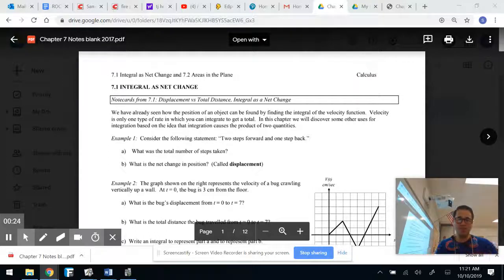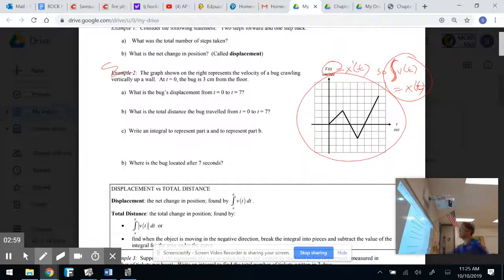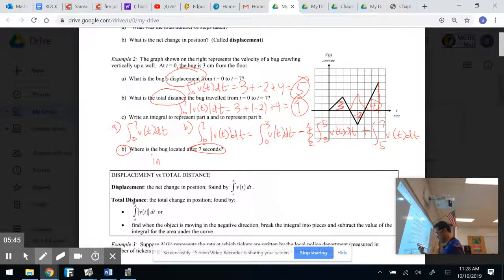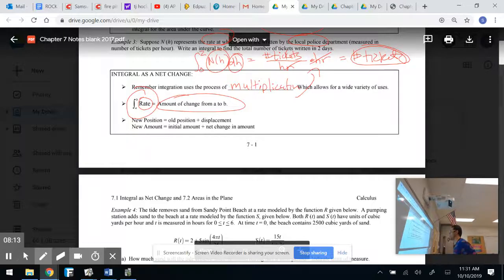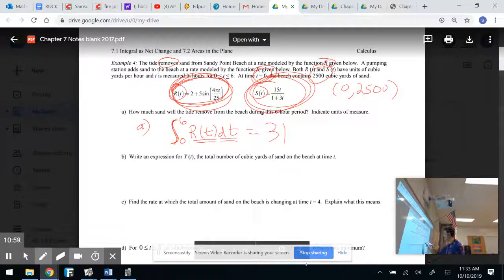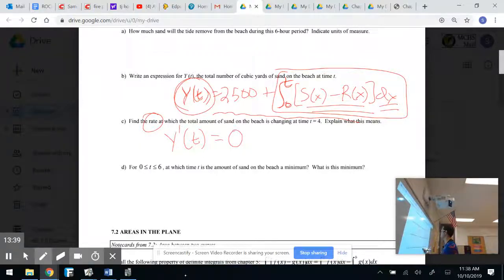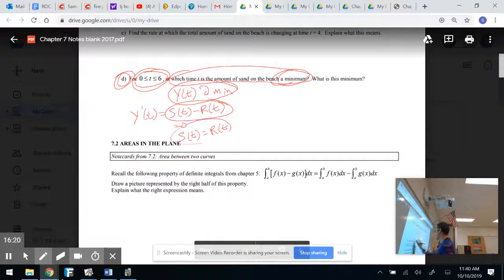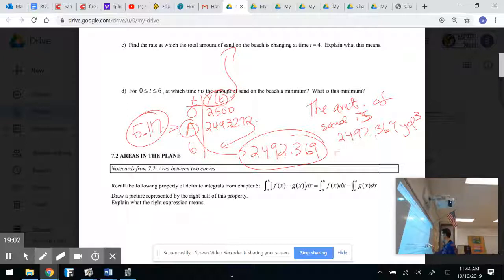Section 7 1 Integral as Net Change